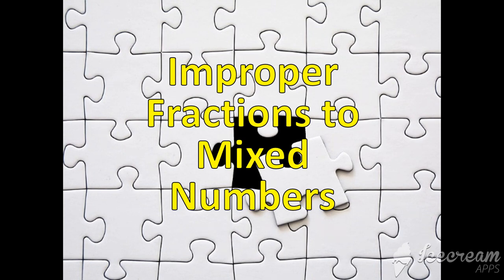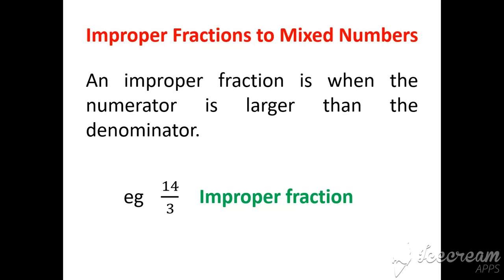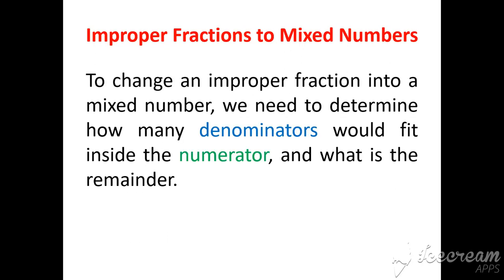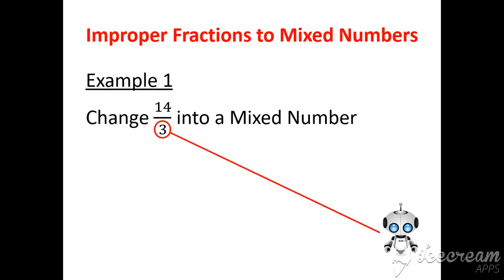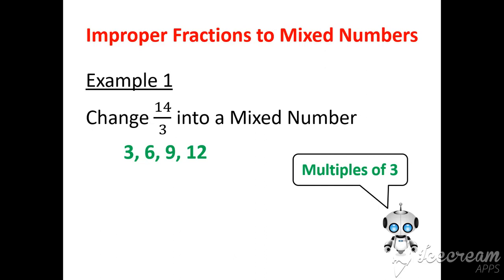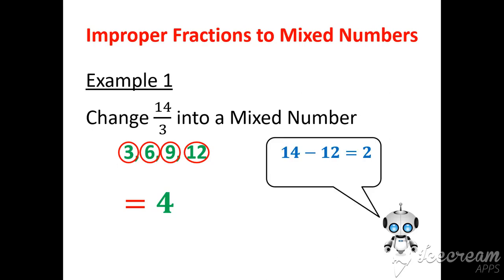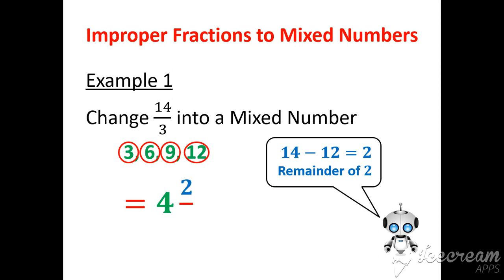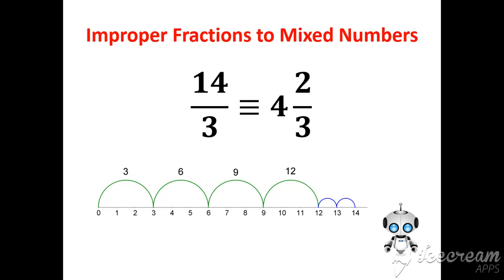JN60 - Improper fractions to mixed numbers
JN60 - Improper fractions to mixed numbers @tahimaths23